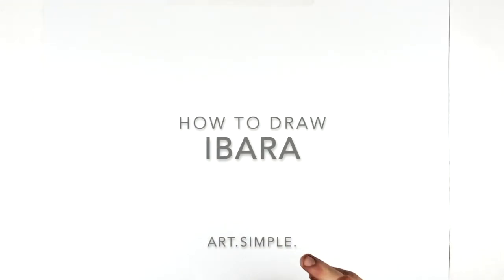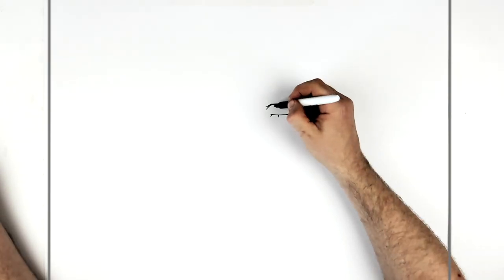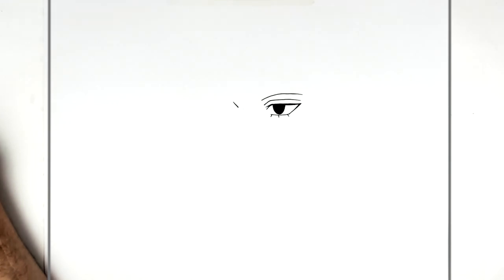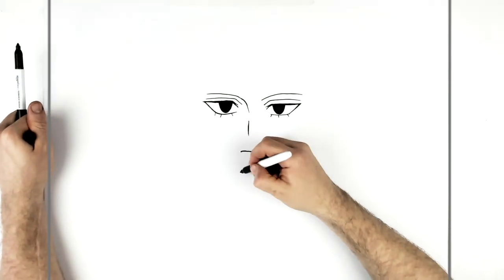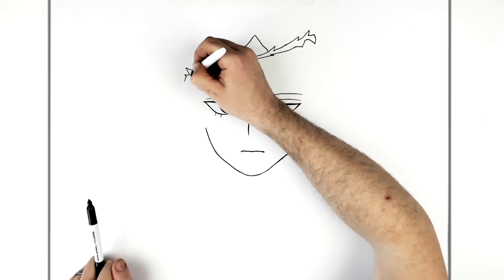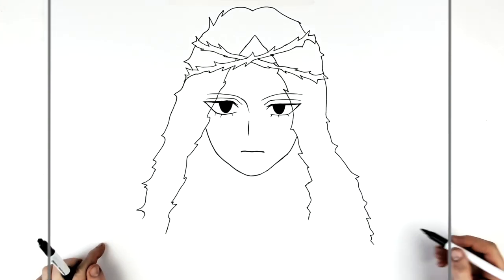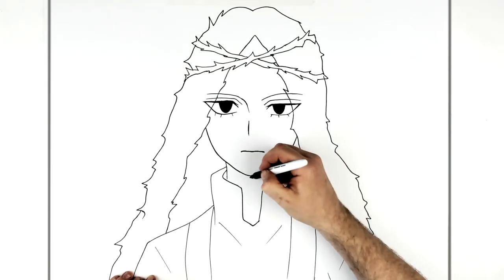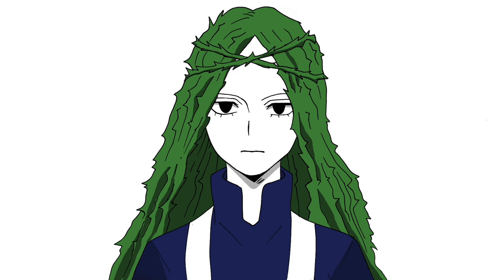How To Draw Ibara | Step By Step | My Hero Academia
Learn How To Draw Ibara Step By Step from My Hero Academia